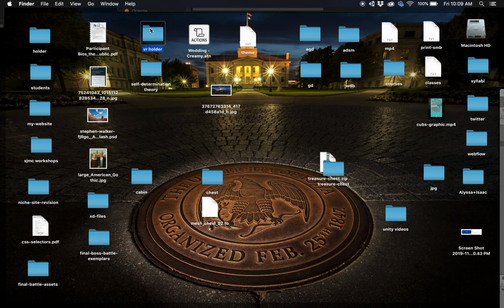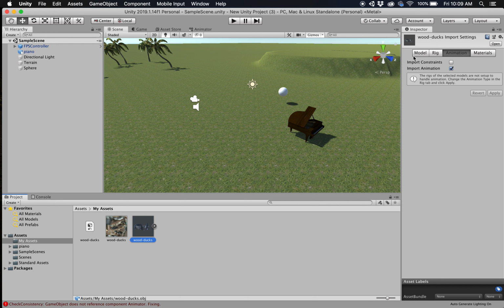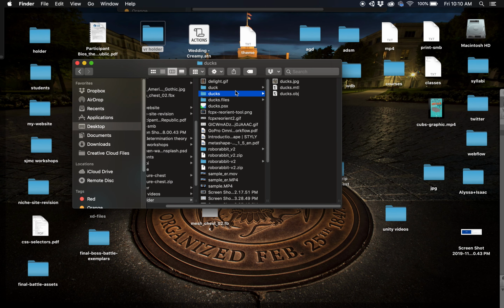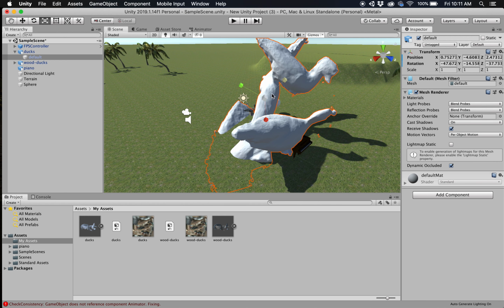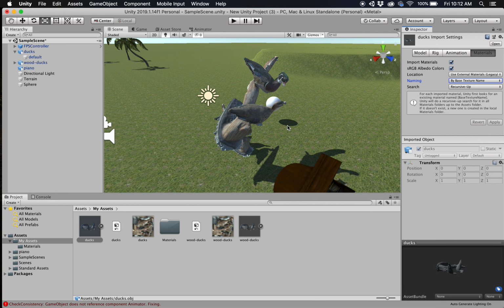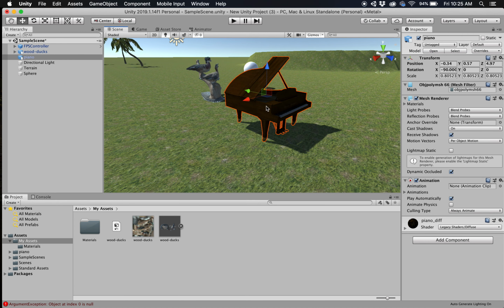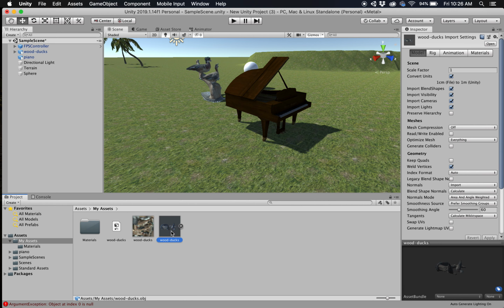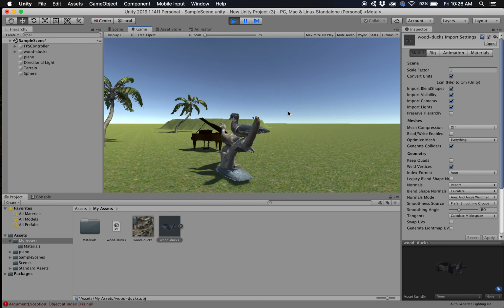13 Import Photogrammetry